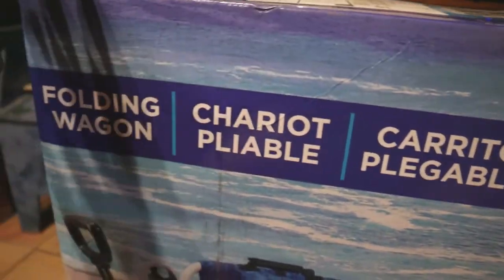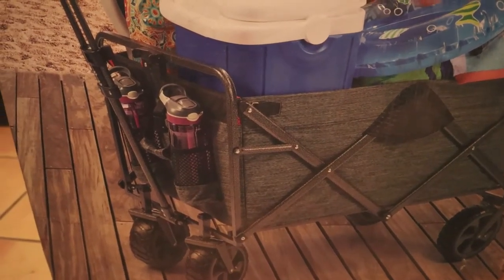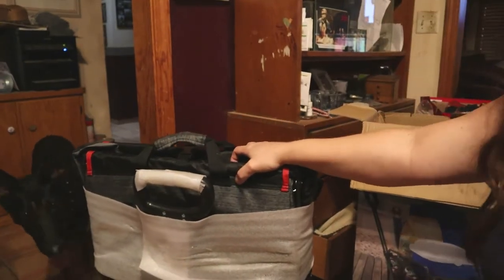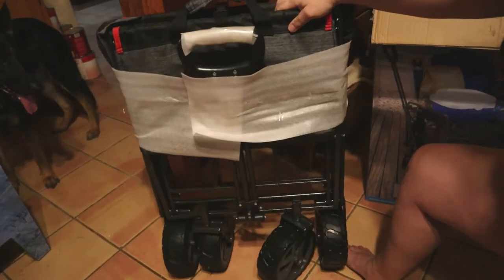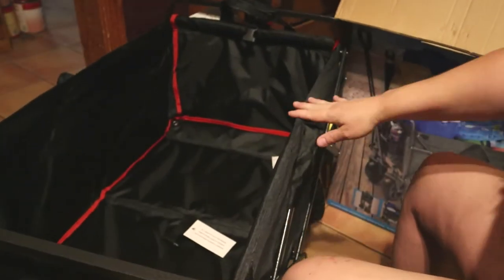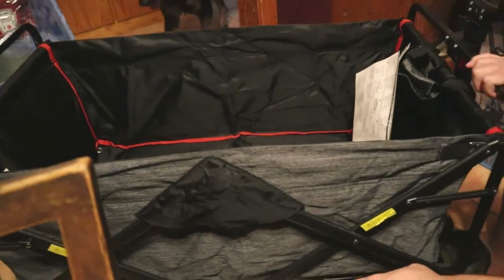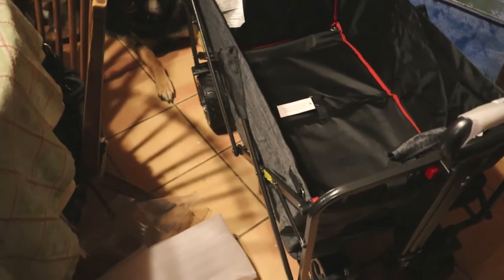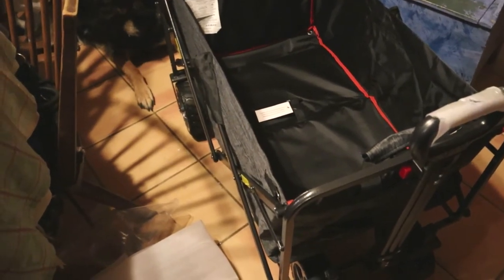Costco's MAC Sports XL wagon opening